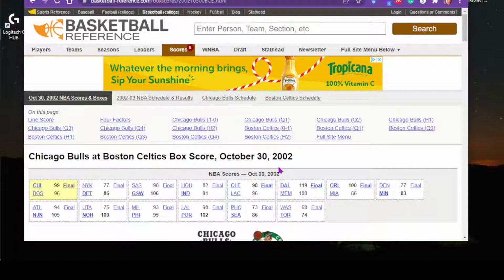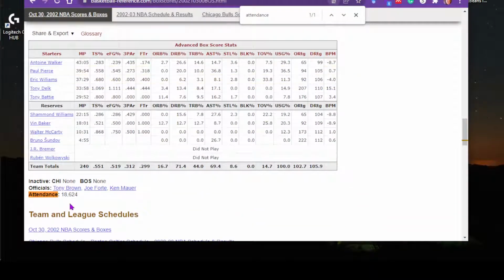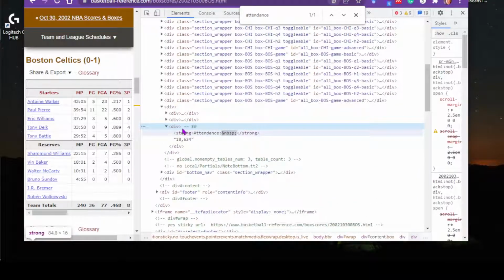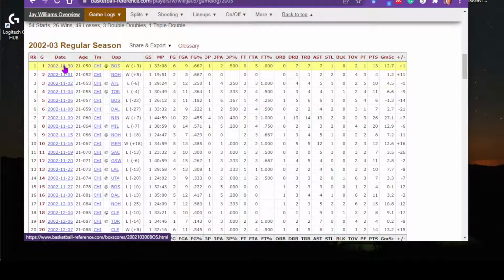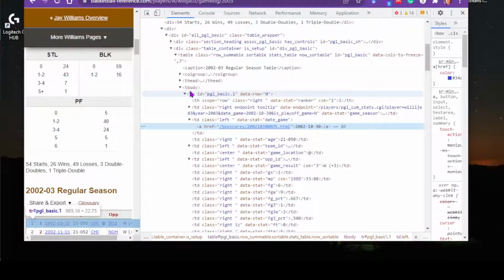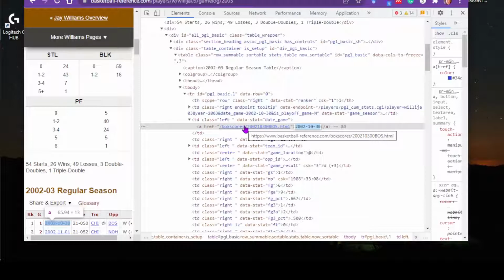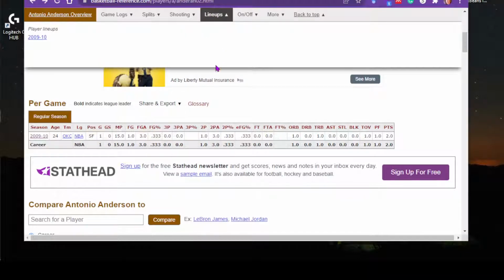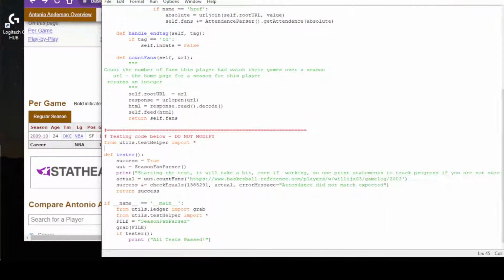Fan Count Intro